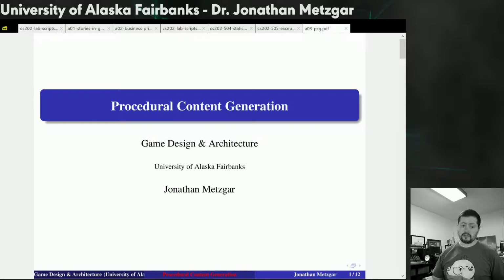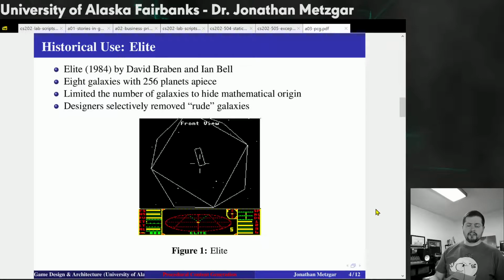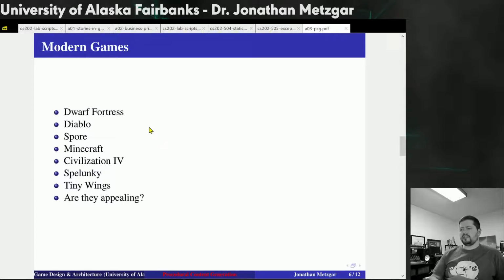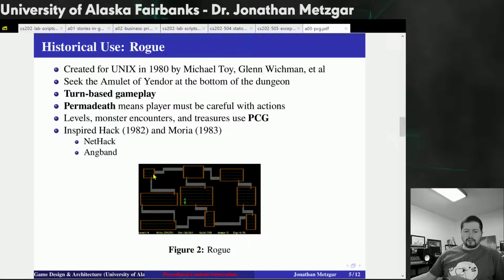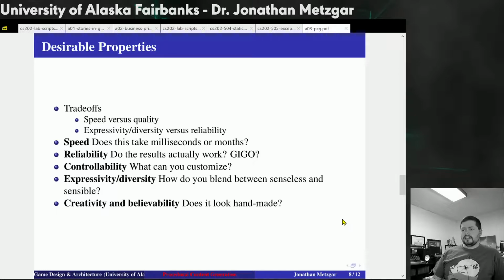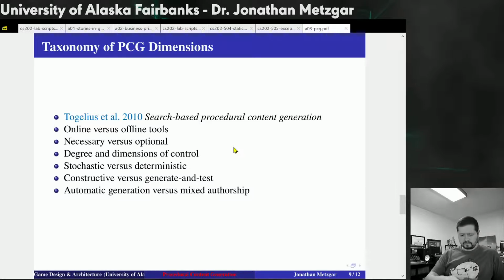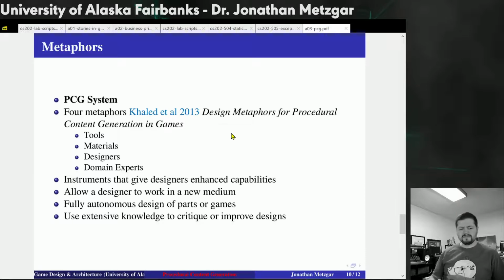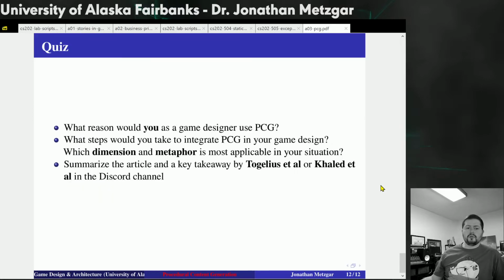CS 480 GDA Procedural Content Generation